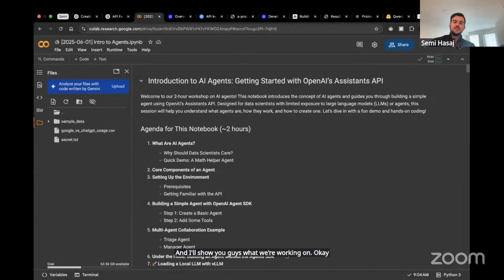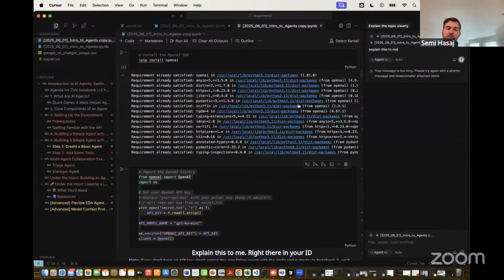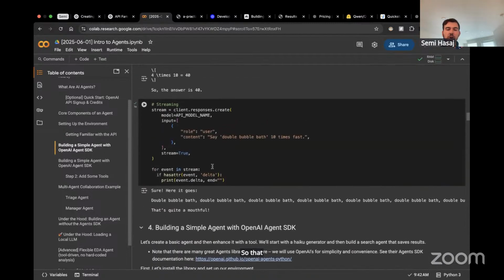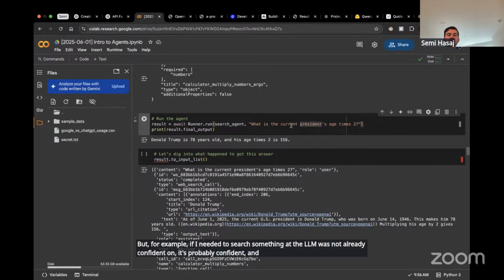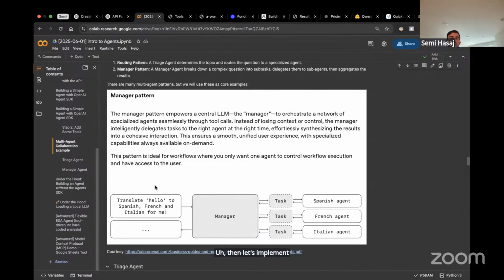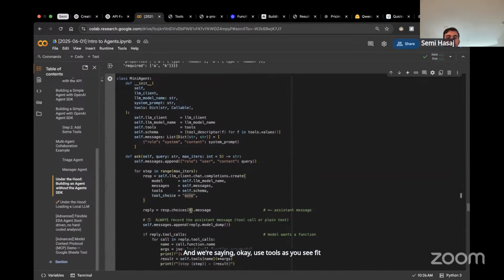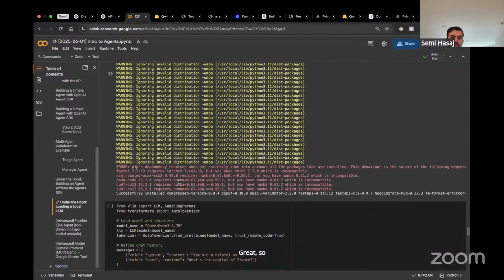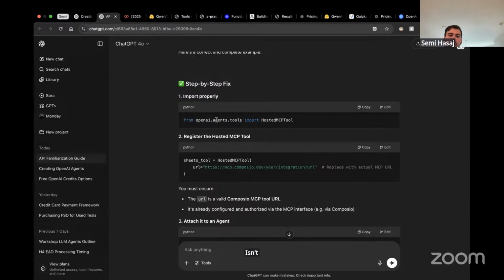AI Agents from Scratch: A Beginner's LLM Workshop